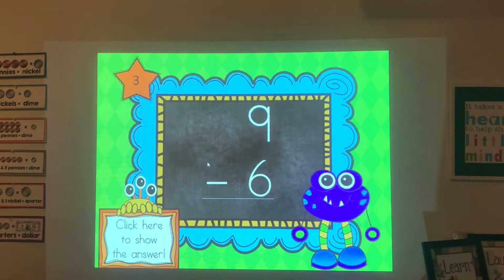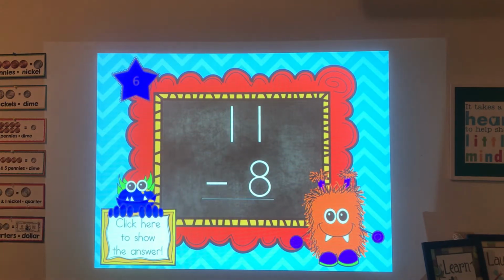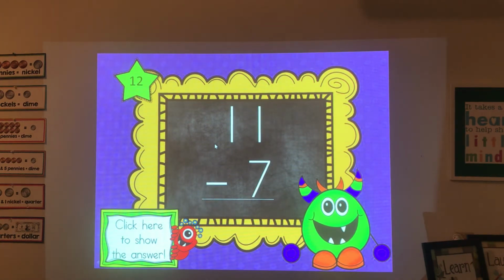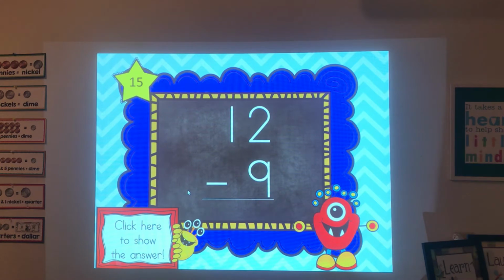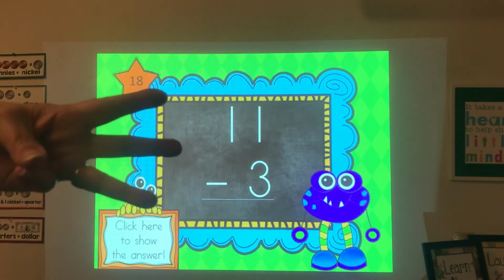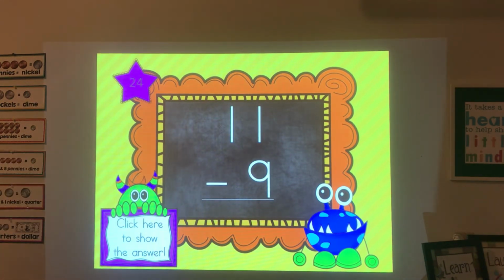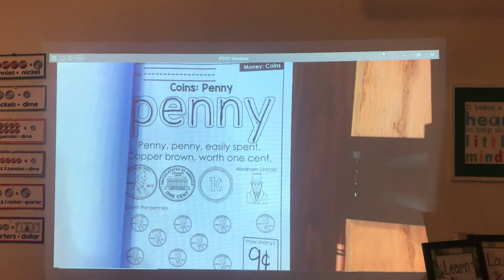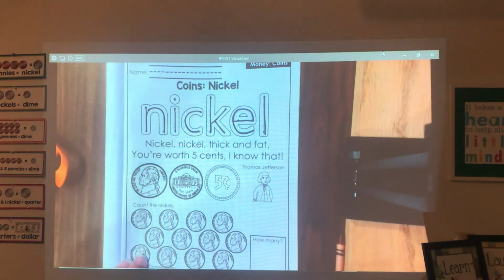April 23 - Math Activities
Grab your whiteboard and get ready to Move-It with subtraction.